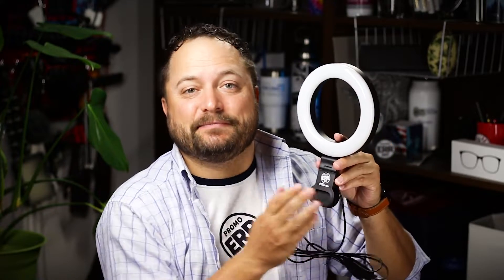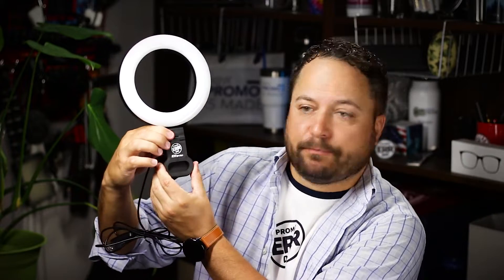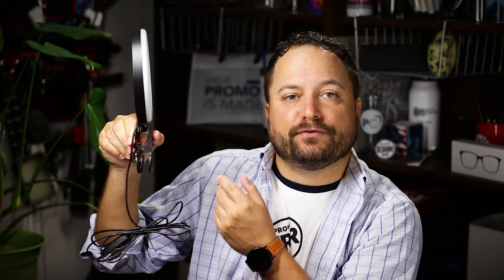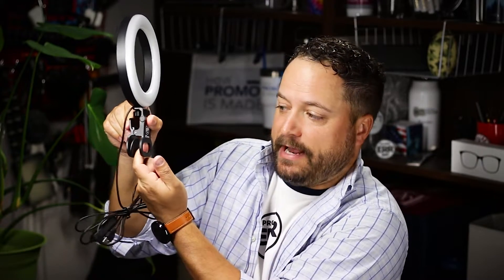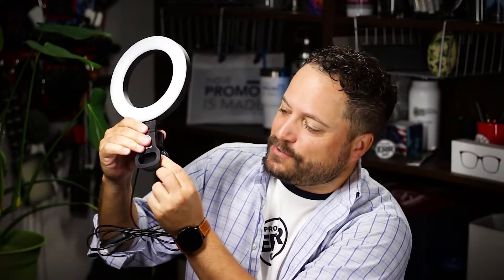Clip-On Ring Light - KTI Promo - PromoErrday - ep1256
Clip-On Ring Light